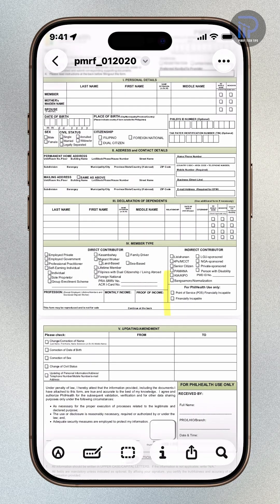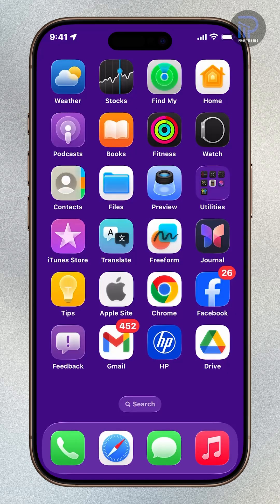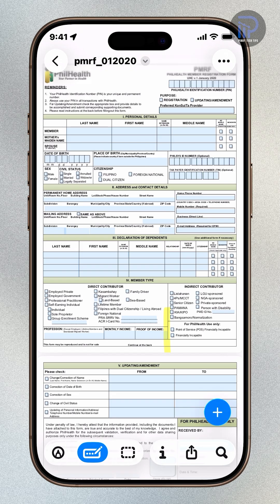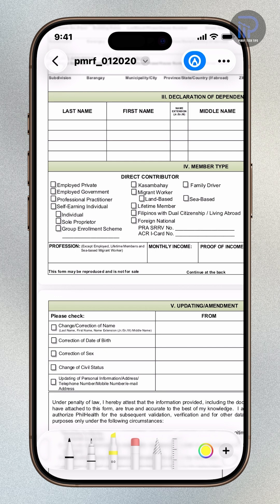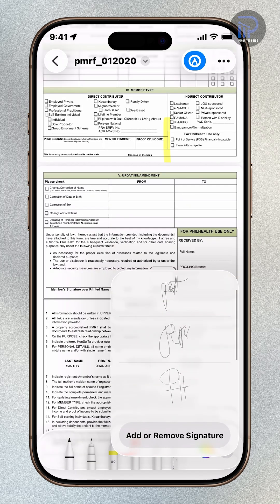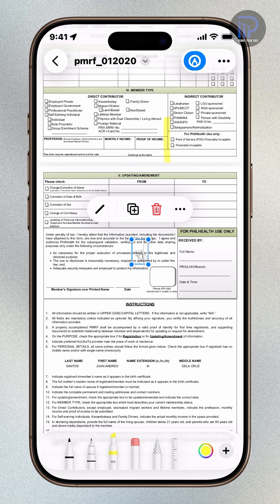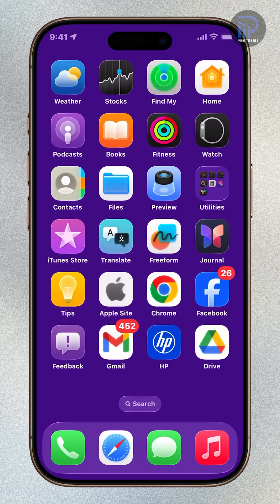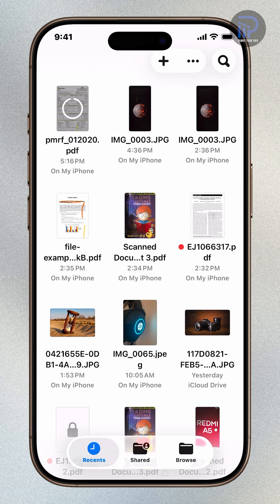No Printer Needed! Fill Out & Sign PDFs on iPhone (iOS 26)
This video shows you how to fill out and sign PDF forms directly on your iPhone using the Preview app in iOS 26.
Learn how to enter text into form fields, use AutoFill for quick completion, and add your digital signature using your finger.
With the Preview app, you can complete and sign important documents without printing or third-party apps.